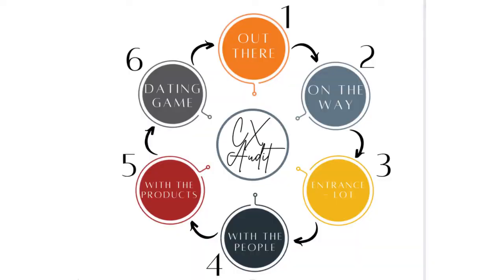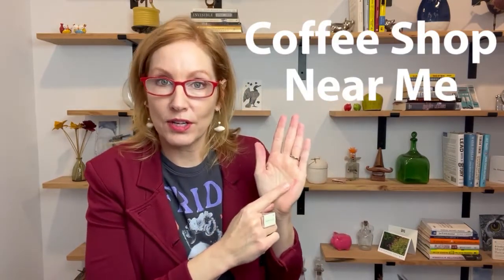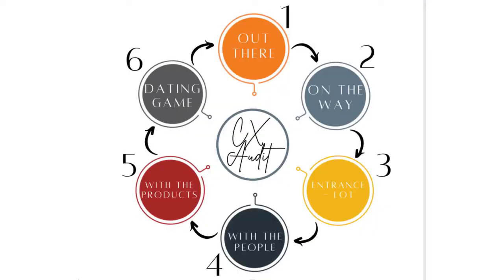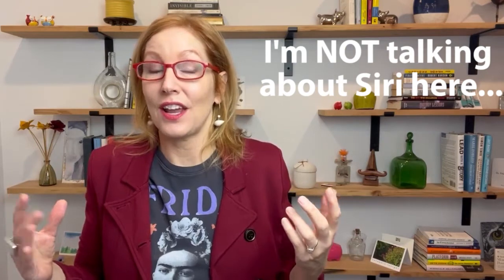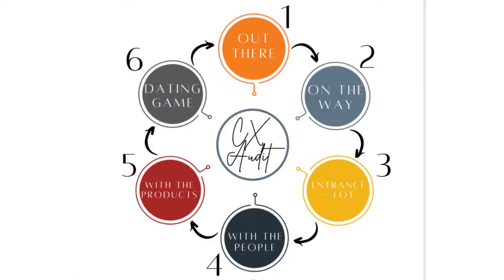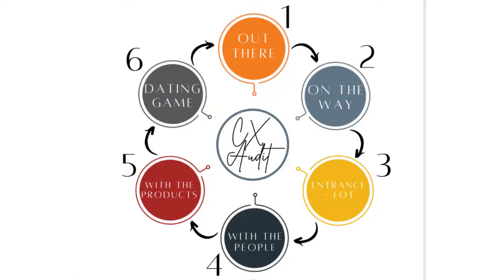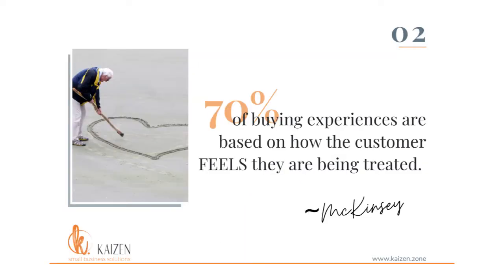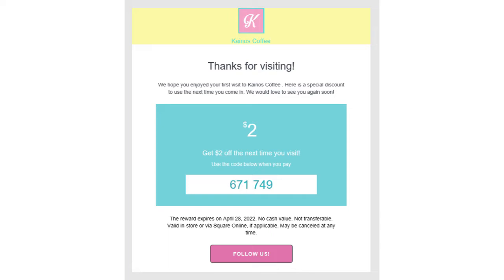Avoid these 2 pitfalls mapping your Customer Journey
Customer Journey mapping can be complex and time consuming OR not. Let's not make mapping the customer journey an arduous task.

Small business owners need a quick win! This easy customer journey map walks you through 6 steps to help you make sure you're curating a fabulous customer experience.

In this video I:
✅ walk you through the six steps
✅ show an example that is communicating to me, the customer, grossness
✅ give an example that WILL make me return

▶️▶️▶️ Download your guide and get started today!

for support in growing your small business!